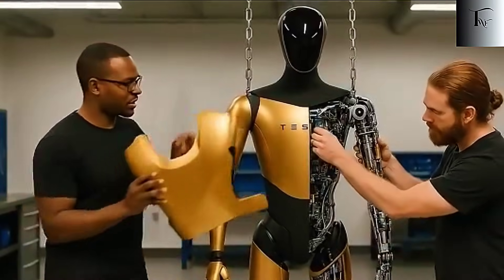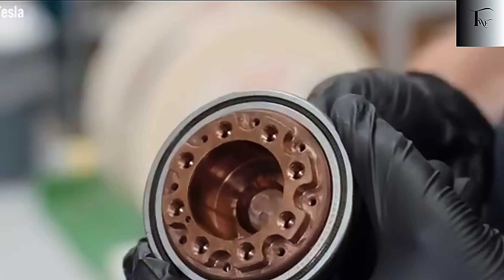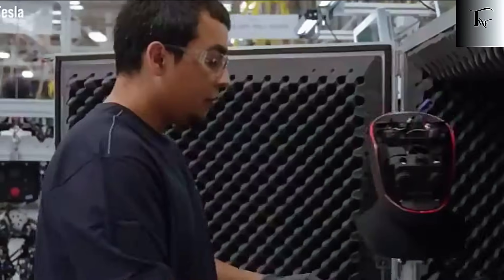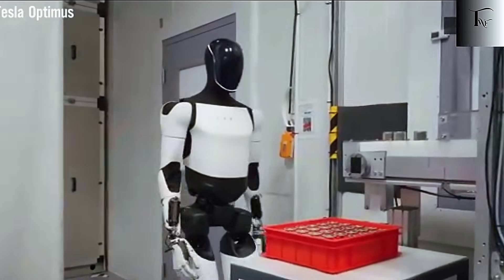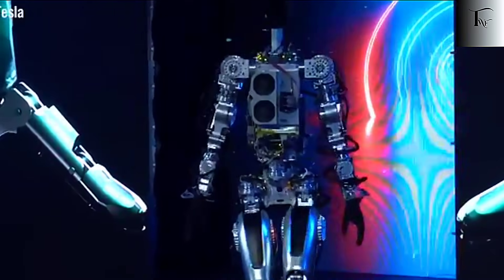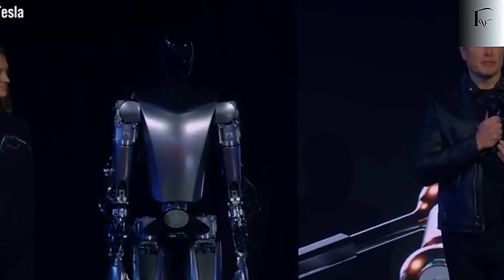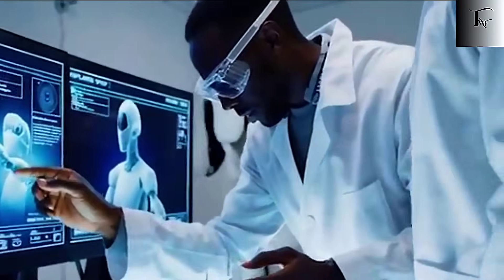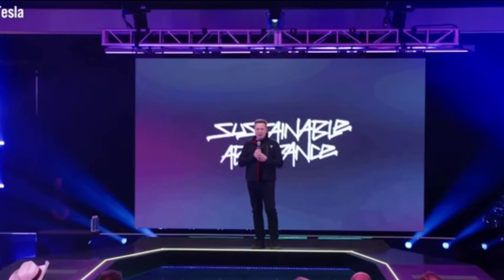.Tesla’s Optimus Gen 3 Just Leveled Up Everything!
Tesla Optimus Gen 3 Breakthrough: Running, Human-Level Hands, Mass Production & the Future of Work | Full Update.
🚨 Tesla just broke its own pattern with two massive Optimus updates in a single day! In this video, we dive deep into the latest breakthroughs of the Tesla Optimus Gen 3 humanoid robot, from its human-like running ability to the revolutionary new hand capable of real-world dexterity.

⏱️ 14:00 Timer: Watch the full update to see how Tesla is preparing to mass-produce Optimus and reshape the future of work, AI, and human-robot collaboration.
0:00 – Hook & Tesla breaks its update pattern
1:15 – Optimus can run: human-level speed & balance
3:20 – Energy efficiency & endurance: 9 miles per kWh
5:10 – Human-grade hands: 25 degrees of freedom
7:35 – End-to-end AI & real-world adaptability
9:20 – Mass production plans: 2026 rollout & $20,000 price
11:05 – Post-work economy & the future of jobs
12:15 – Vonomon self-replicating robots & space ambitions
13:20 – Gen 3 household & workplace applications
14:00 – Conclusion: human vs robot, what really matters
In this video, you’ll learn:

How Optimus can now run smoothly and balance like a human

The new human-grade hand with 25 degrees of freedom for real-world tasks

Tesla’s end-to-end AI advantage using data from billions of miles of Tesla vehicles

Plans for mass production in 2026 at an affordable price of ~$20,000

Elon Musk’s vision of a post-work surplus economy

The Vonomon concept: self-replicating robots and space applications

Why Gen 3 could be the first practical humanoid robot for homes and workplaces

Tesla isn’t just building robots—they’re building a platform for the future. Are you ready to see how Optimus will change daily life, work, and human productivity forever?

👍 Like this video if you’re amazed by Tesla robotics